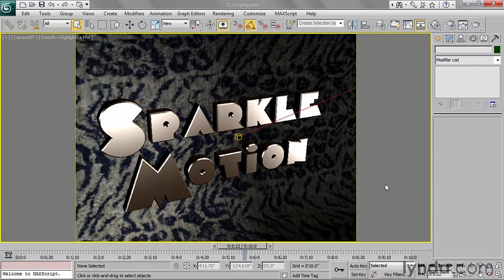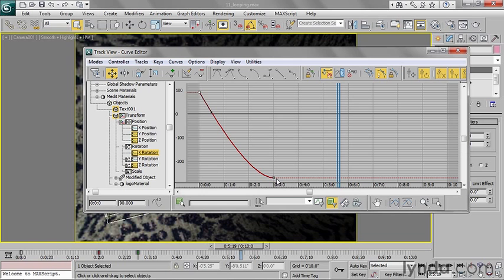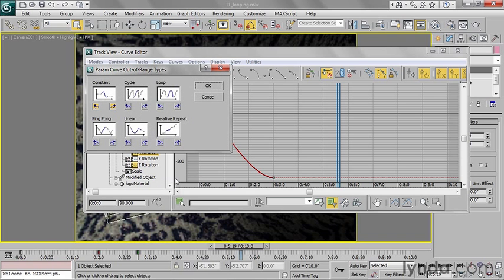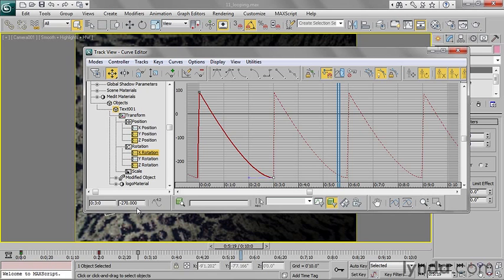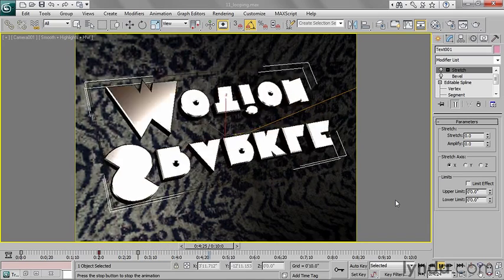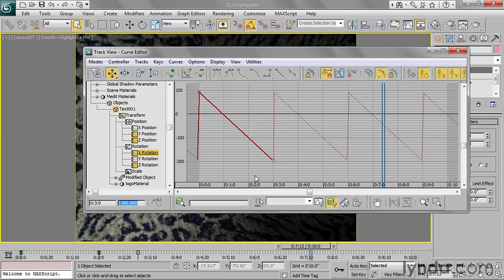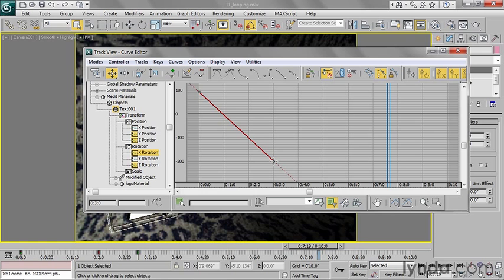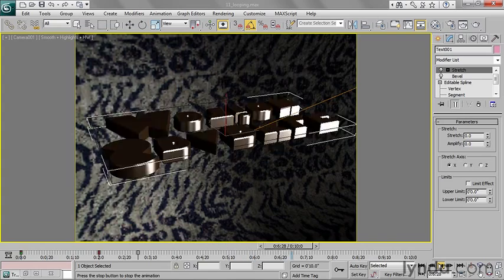3ds Max Essential Training 11 Looping animation